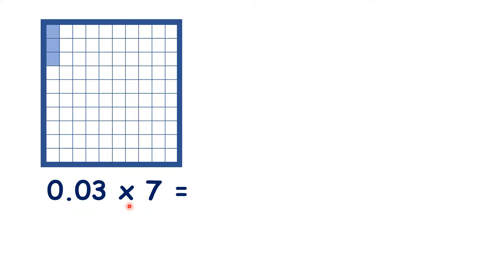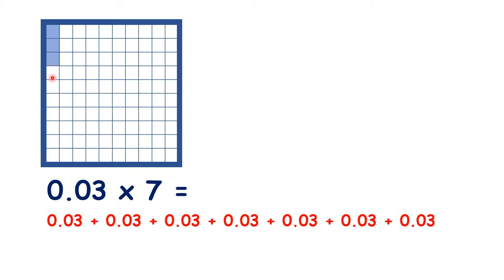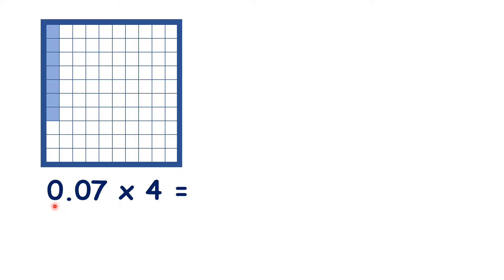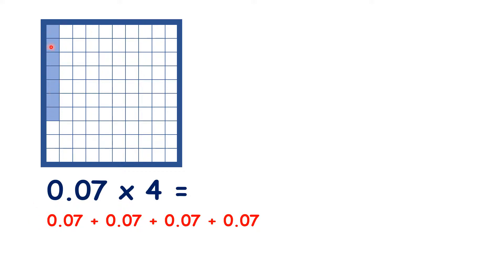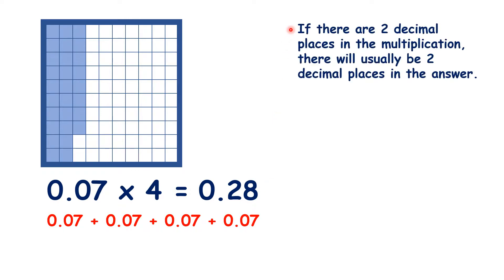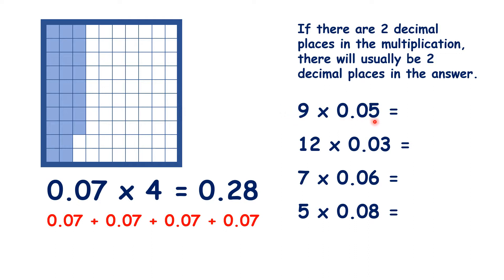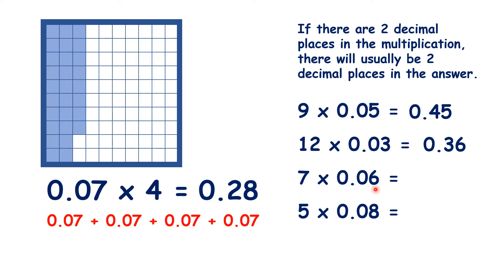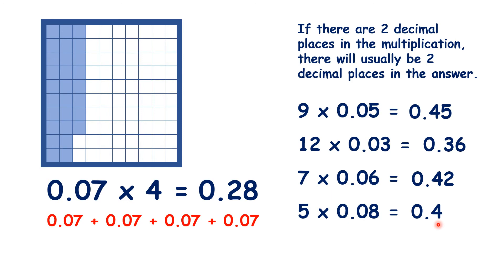Multiply a decimal hundredth by a single digit number mentally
So now let’s think about multiplying hundredths. What is 0.03 times 7? Well, we know that multiplication is repeated addition, []so we can add 0.03 seven times. So if we have 0.03, if we have 3 hundredths, then we can multiply that by []2, []3, []4, []5, []6, []7 and now we have 21 hundredths, []or 0.21, as our total.[]
So what is 0.07 times 4? Well, []what we’re really doing here is adding 0.07 four times, so we have 7 hundredths here, and if we times that by []2, []3, and []4, we have 28 hundredths, []or 0.28, as our answer. []So if there are 2 decimal places in the multiplication, so if there are 2 numbers after the decimal point, there will usually be 2 decimal places in the answer. []So pause the video, and see if you can answer these questions. 9 times 5 is 45, so 9 times 0.05 is []0.45. 12 times 3 is 36, so 12 times 0.03 is []0.36. 7 times 6 is 42, so 7 times 0.06 is []0.42. And 5 times 8 is 40, so 5 times 0.08 is []0.40 – but we know that 0.40 is usually just written as []0.4, so while there are usually 2 decimal places in the answer, we can still get a number with 1 decimal place as our answer when we multiply by a hundredth: but that only happens when if we were multiplying by whole numbers, we’d have a 0 on the end, like we do with 40.